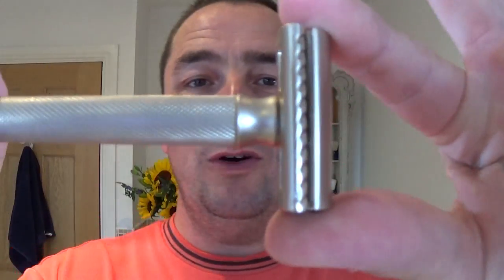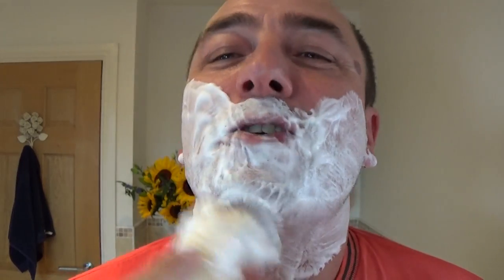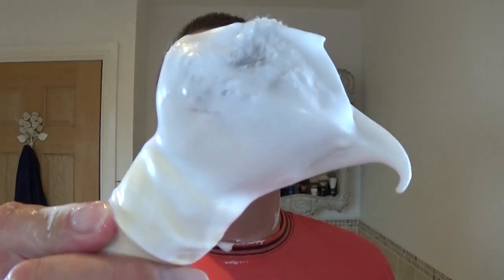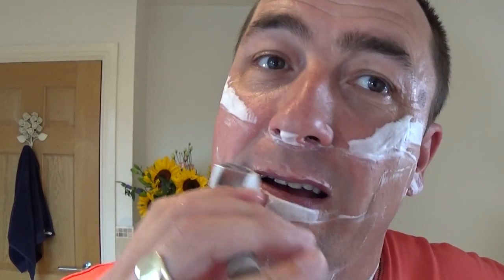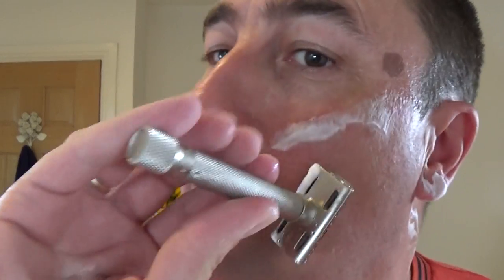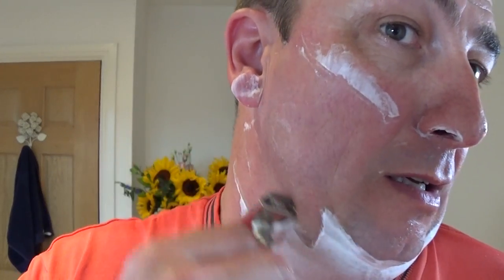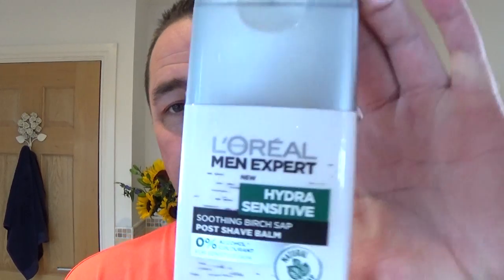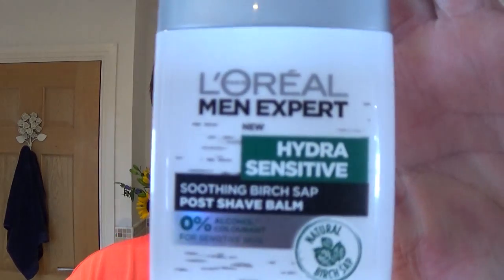Catie's Bubbles - Irish Coffee - Luxury Shaving Soap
Parker Variant DE Razor - West Coast Shaving Ivory Synthetic Brush.